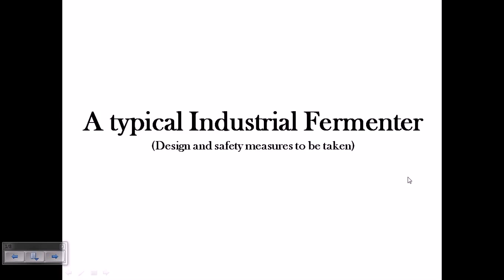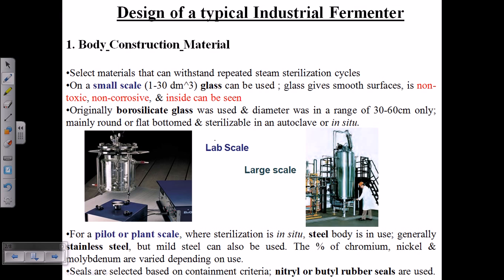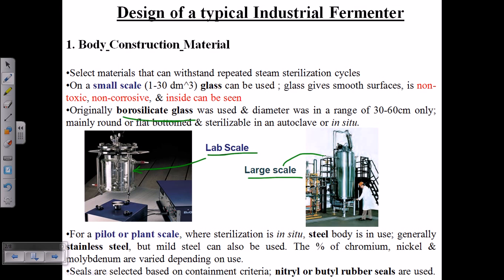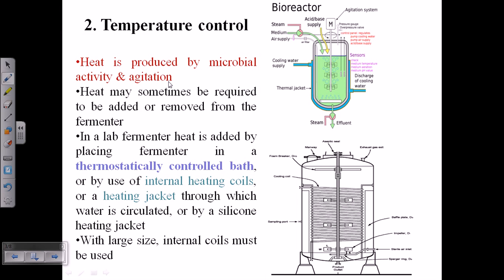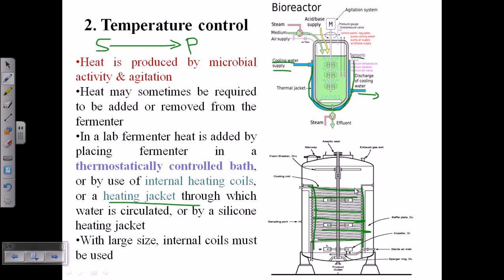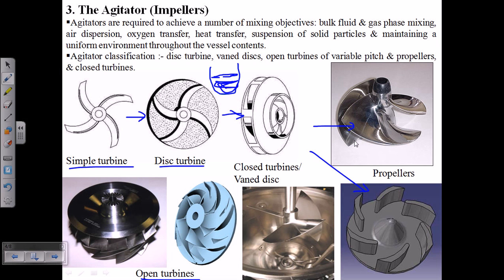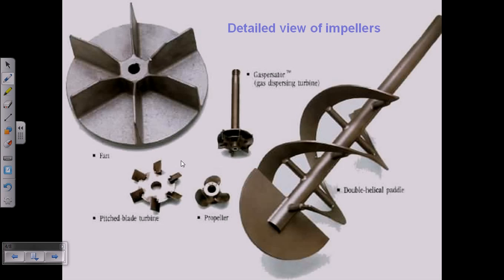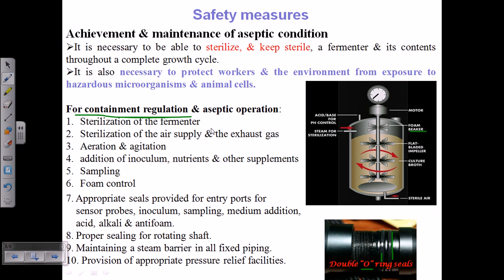A typical industrial fermenter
This industrial microbiology video talks about a typical industrial fermenter and its different parts with their role in fermentation.